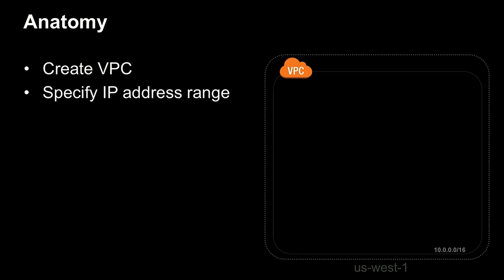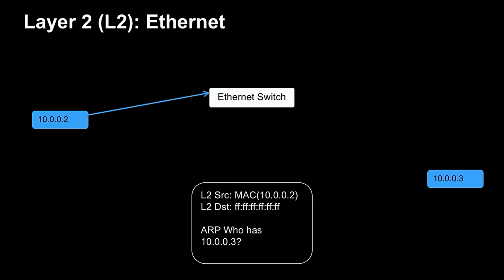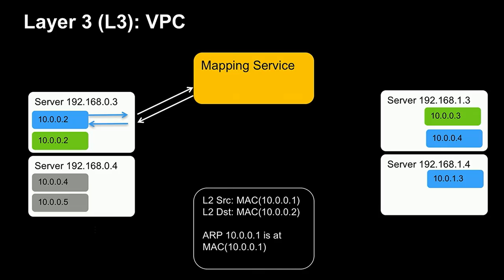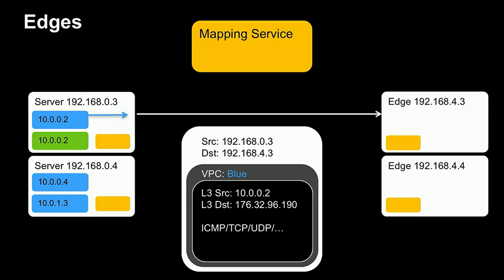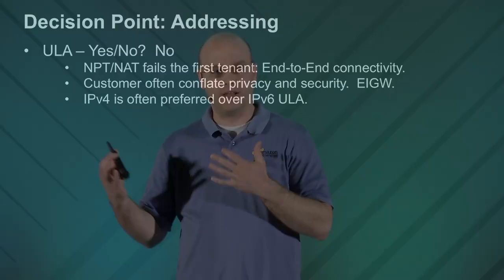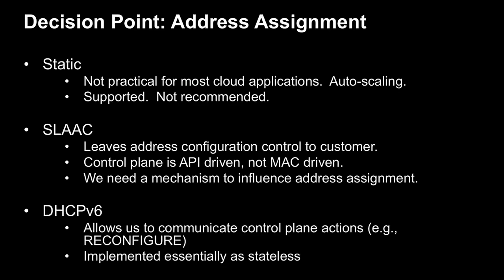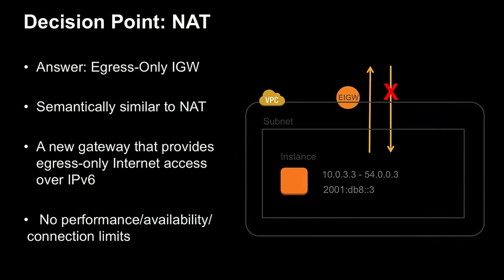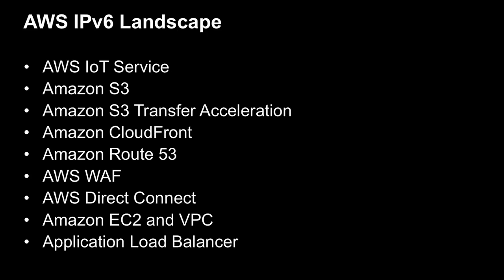Delivering IPv6 on Amazon Virtual Private Cloud - Amazon - Network@Scale2017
Alan Halachmi, Amazon

Alan covers the process of delivering IPv6 for Amazon Virtual Private Cloud (VPC), including how VPC operates and how IPv6 was added to the product, as well as trade-offs and decisions made along the way, such as the creation of the egress-only internet gateway.